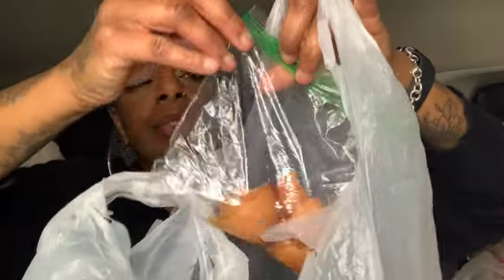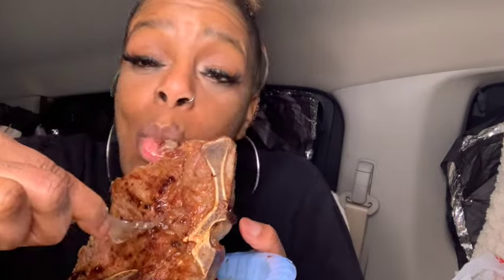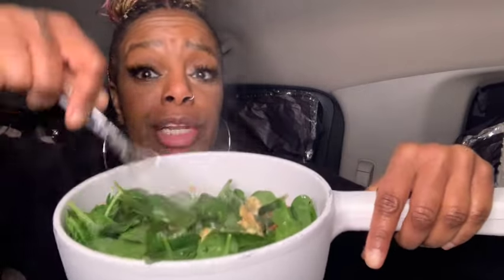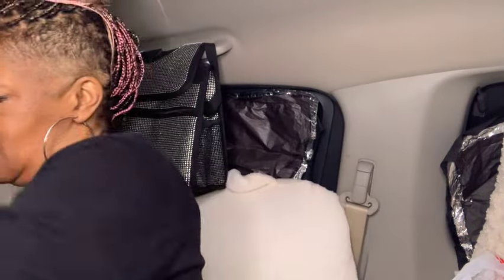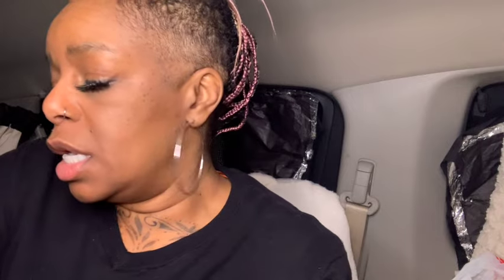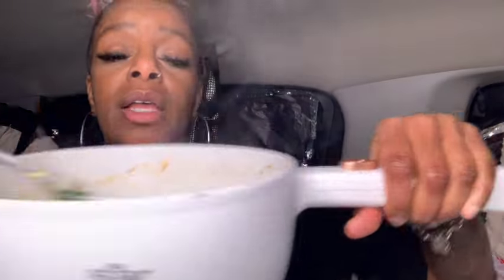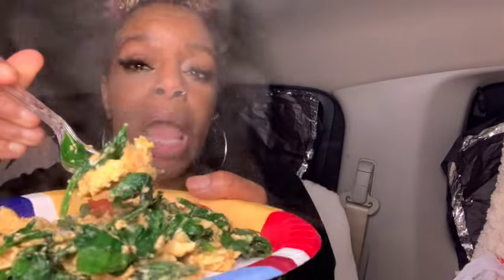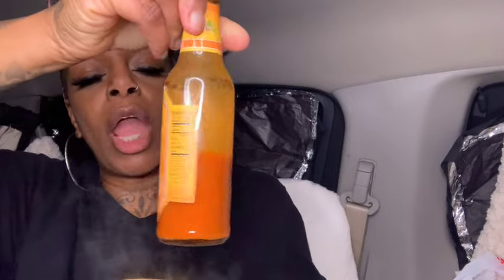SINGLE FEMALE LIVING IN HER CAR COOKS THE BEST STEAK EVER WITH DENZEL WASHINGTON.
Single female living in her car cooks the best steak ever with Denzel Washington.  The evening doesn't get any better than this.

Check out my Teacher Wishlist Here and feel free to donate.